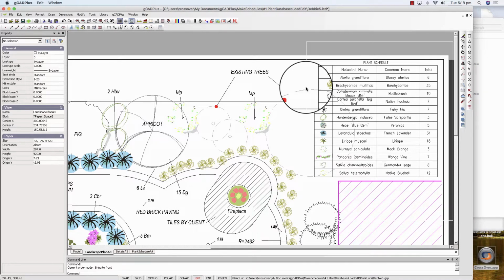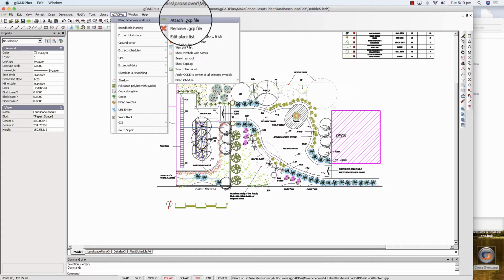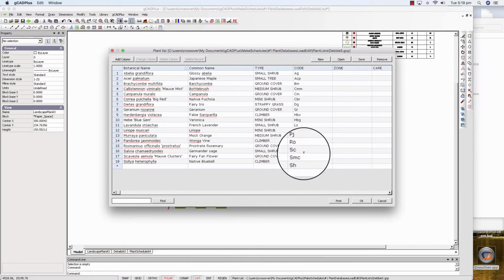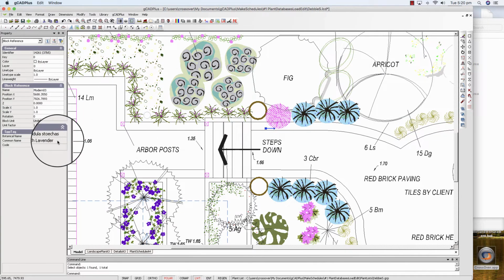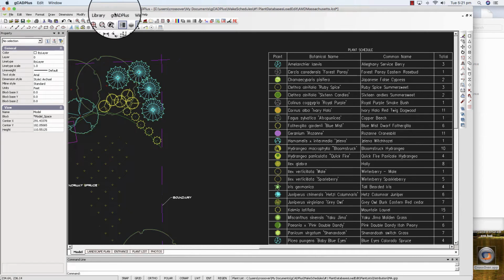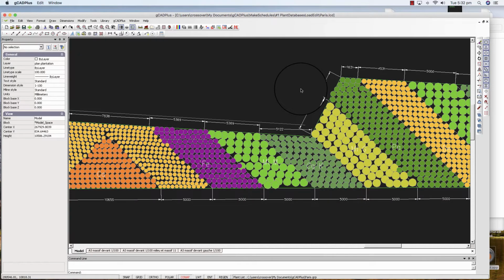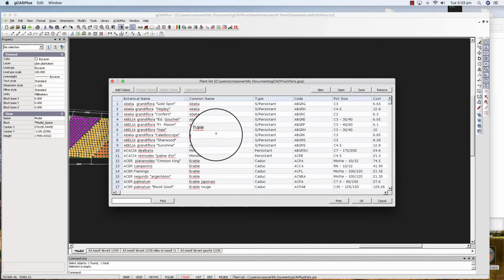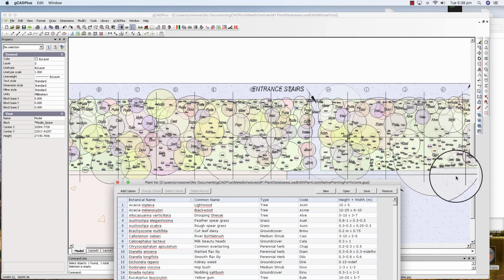Creating plant schedules in CAD landscape plans - part #1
This movie is part 1 in a series of movies covering the use of plant database files in gCADPlus to create a plant schedule. Schedules are created by tagging plant symbols in the design with an entry in the database file. We survey a number of database files developed by users in France, the USA, and Australia.